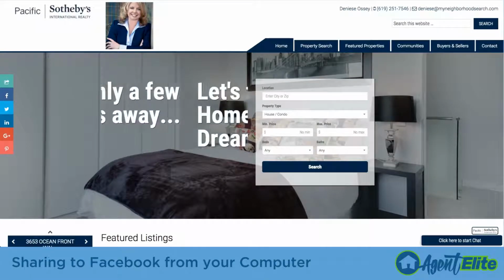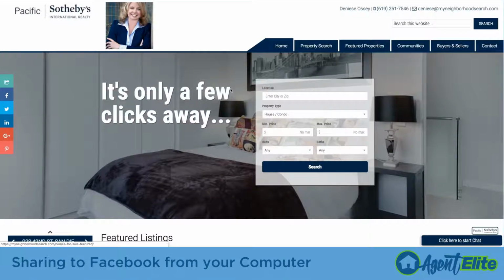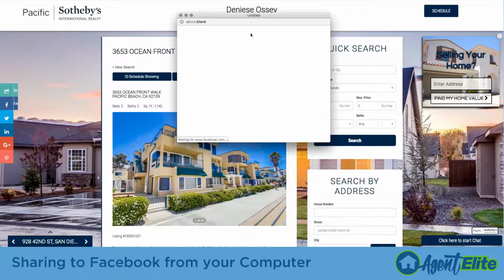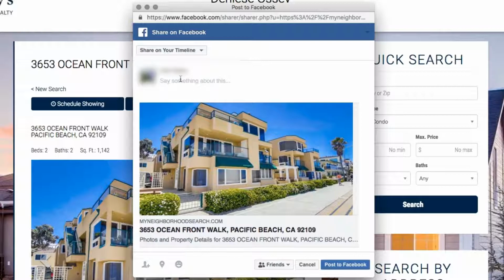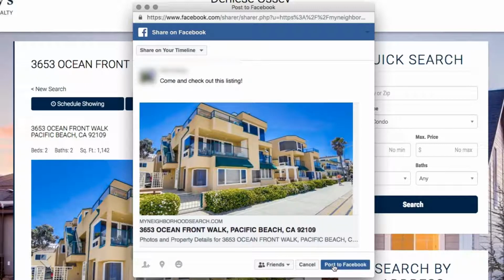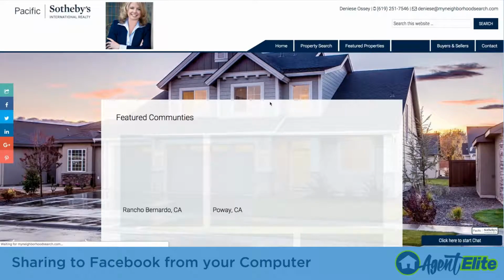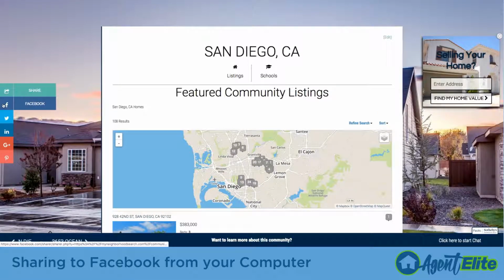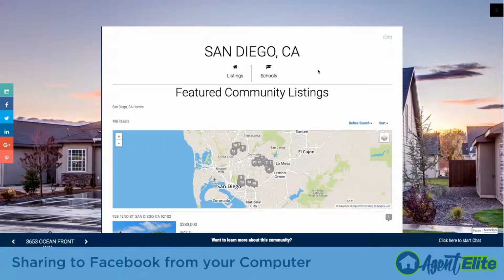Agent Elite: Sharing to Facebook from Desktop Computer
Here is a quick tutorial on how you can share listings and communities to Facebook from your Agent Elite website on your computer!